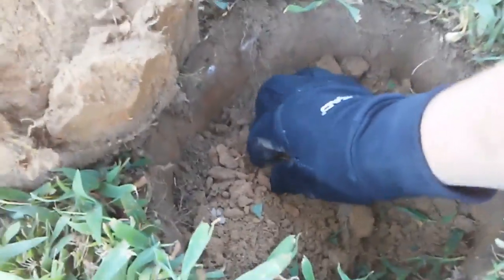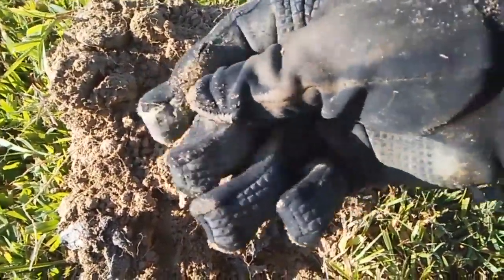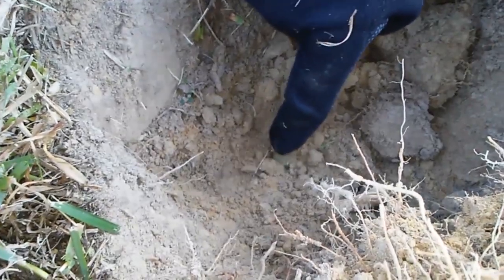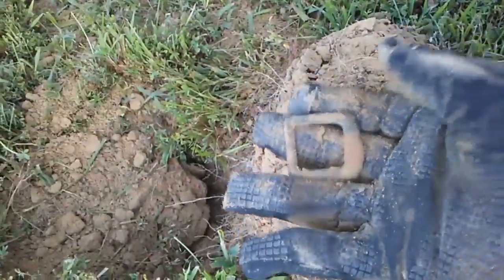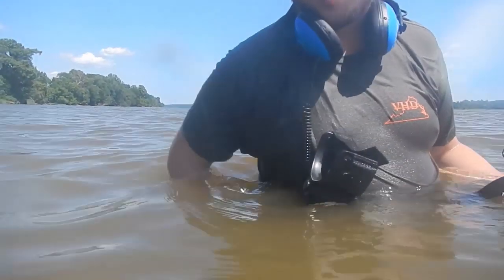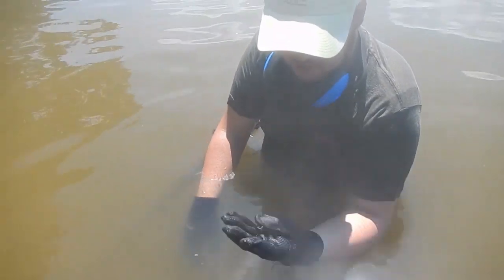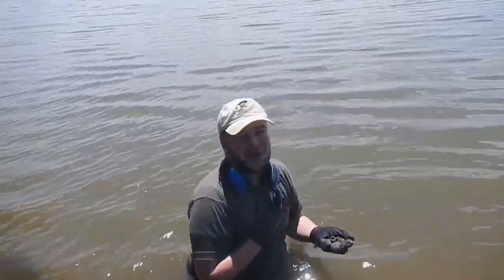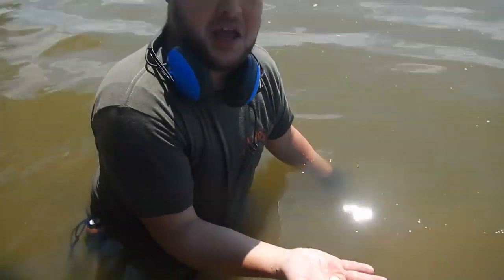Civil War GOLD Discovered While Treasure Hunting in Virginia!